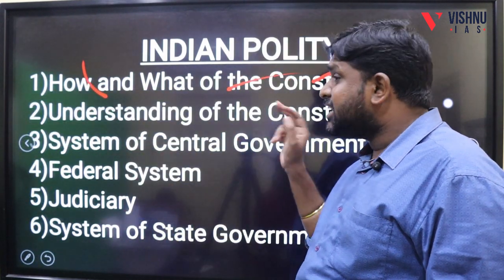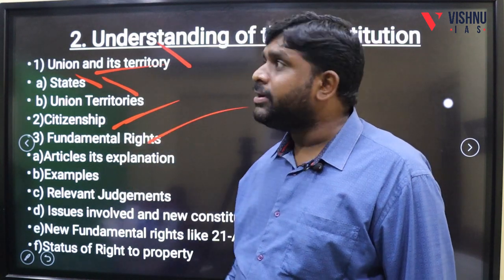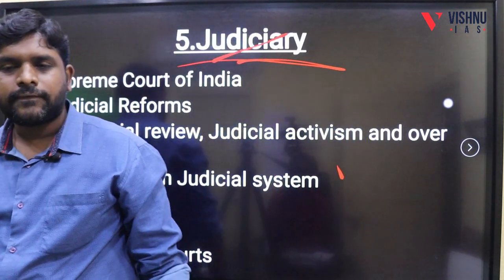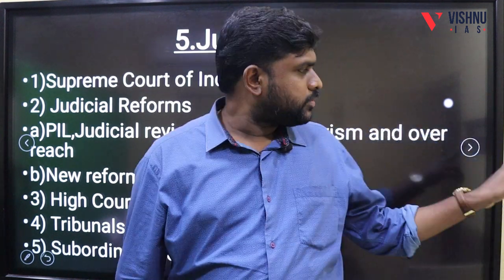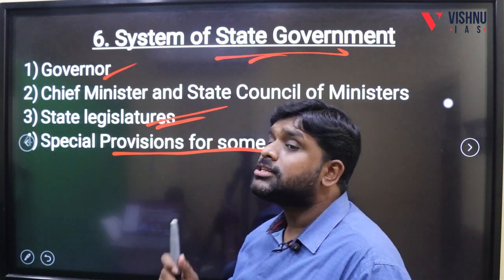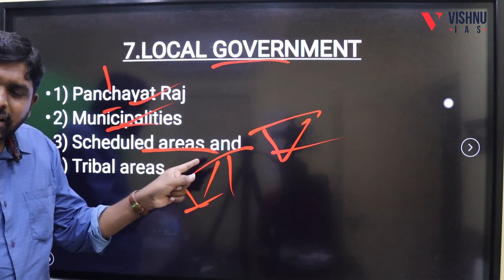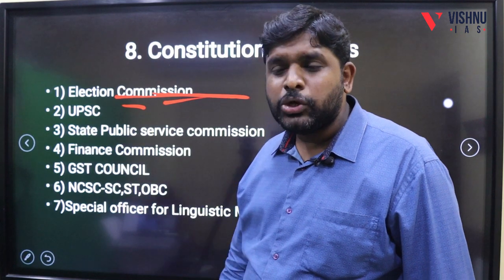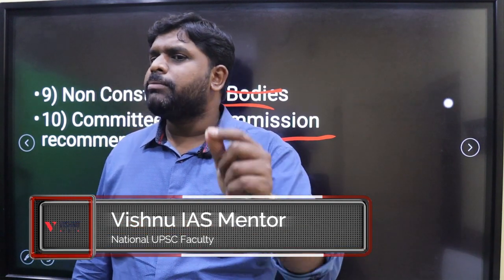How to Approach For Indian polity || UPSC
In this class Vishnu sir will discuss about how we are dealing Indian polity in our prestigious GS Parivarthan batch .

GS PARIVARTHAN PCM Batch - UPSC General Studies Foundation To Advanced 8 Months Program For Both Offline & Online.

For Optional:
ANTHROPOLOGY FULL COURSE DETAILS: